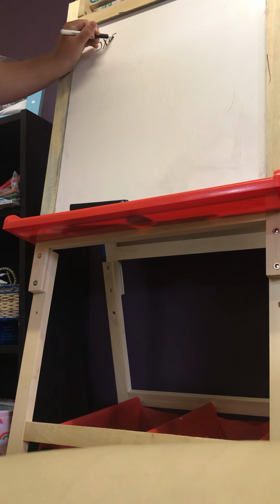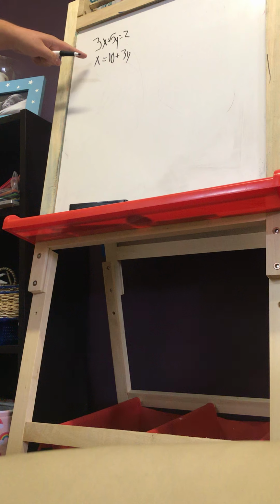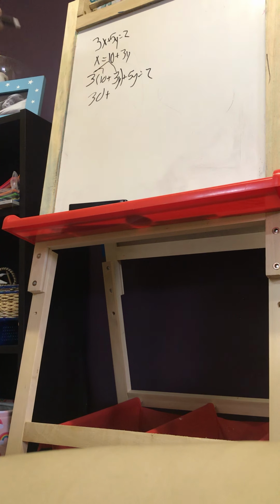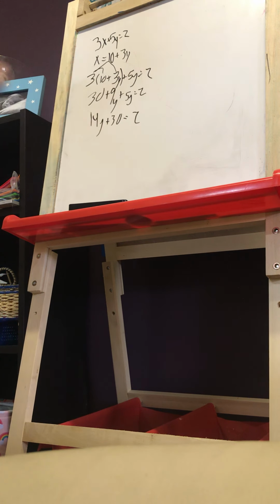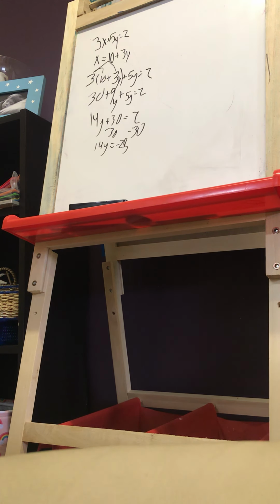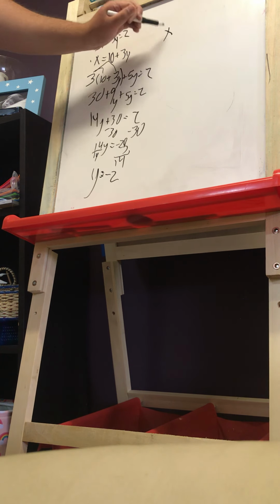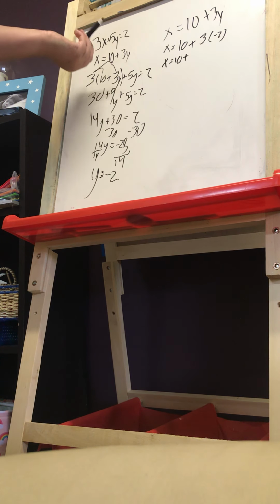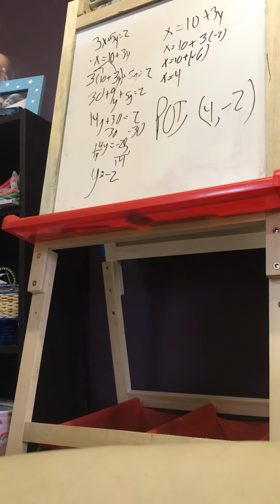How to solve an equation using substitution method